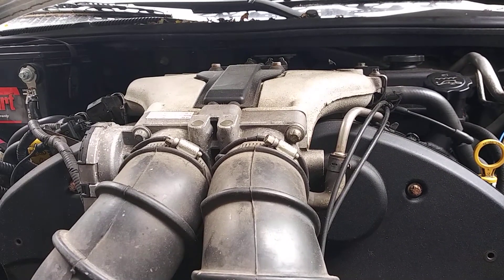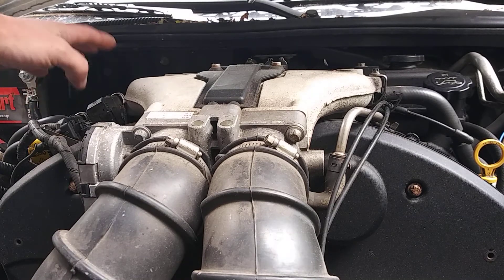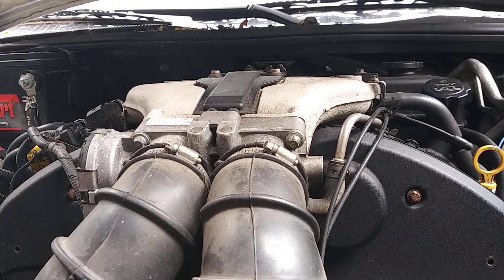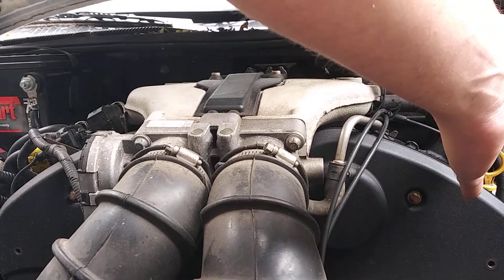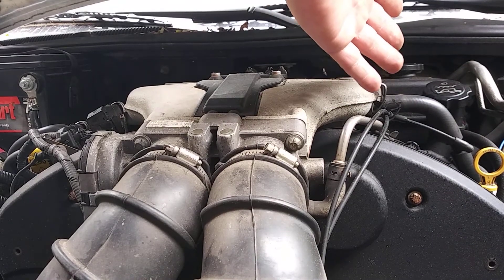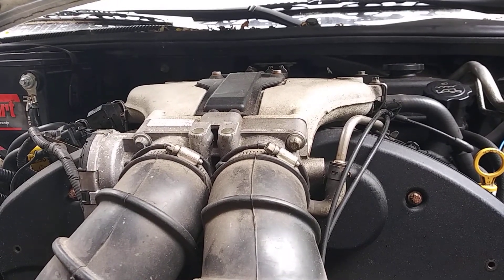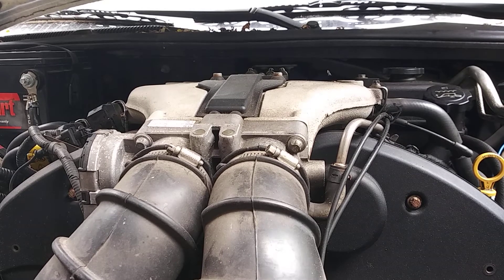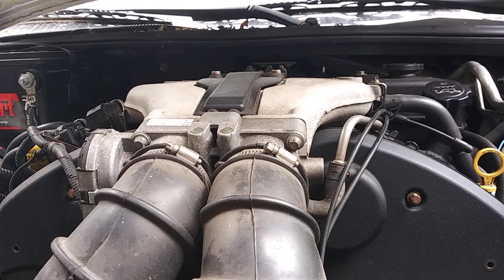2003 Cadillac cts 3.2 firing order bank 1 and 2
Firing order